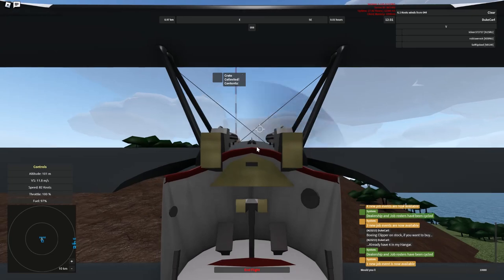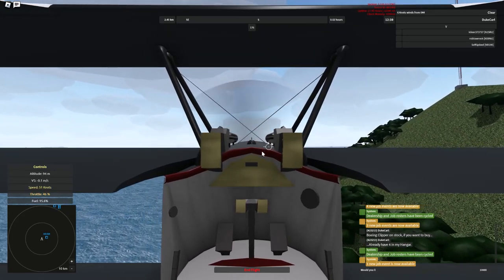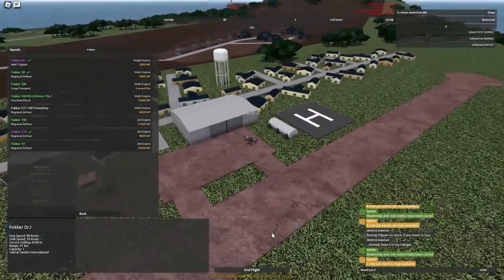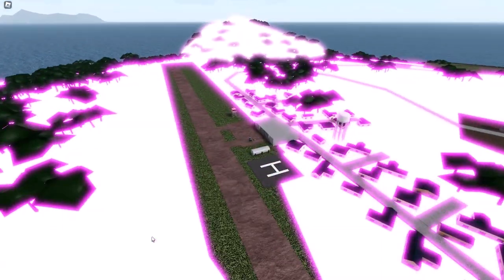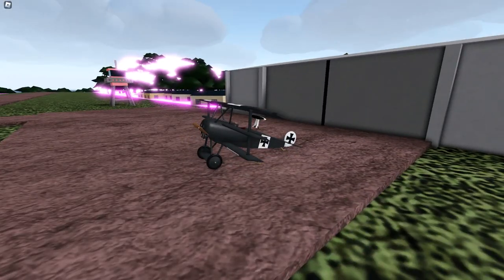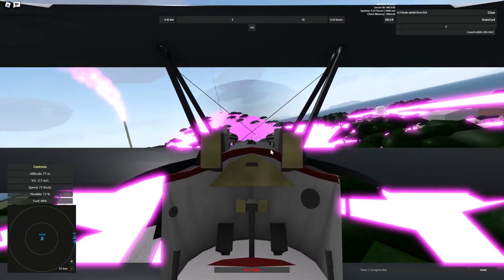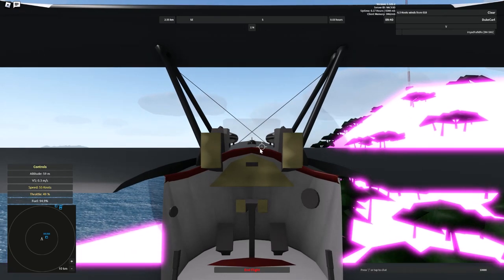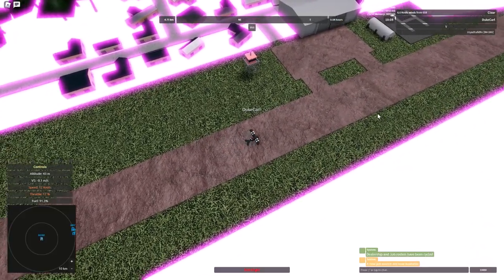Aeronautica (Roblox) - Fools of April Crates of Two Kinds of Webley Islands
The three (3) crates of Webley Island, in two incarnations of said island. Plane used is the triplane Fokker Dr. I. Bell X-1 Part 3/4 was the second crate acquired the second time. Includes my voice.
Aeronautica is a revival of the original Wingz World V by Nahr Nahrstein. Recorded in the game's versions 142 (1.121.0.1) and 143 with two patches (1.122.2).
Timestamps:
0:00 - Original Webley Isand
5:00 - Pinked & Powered Webley Island